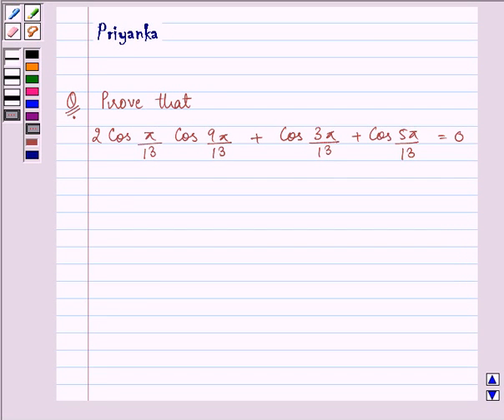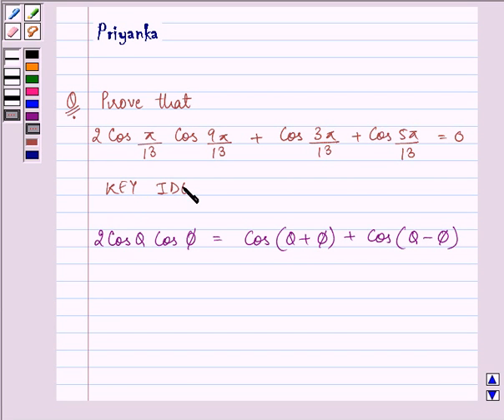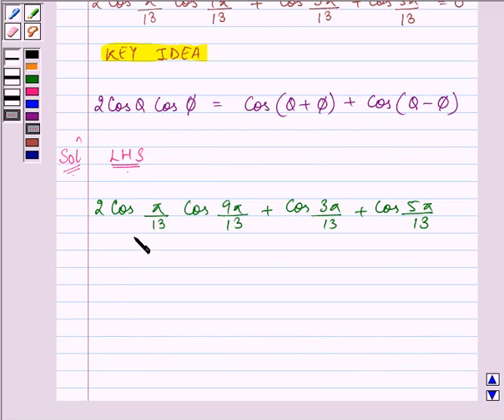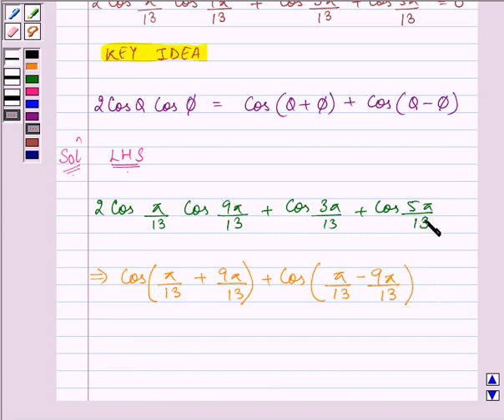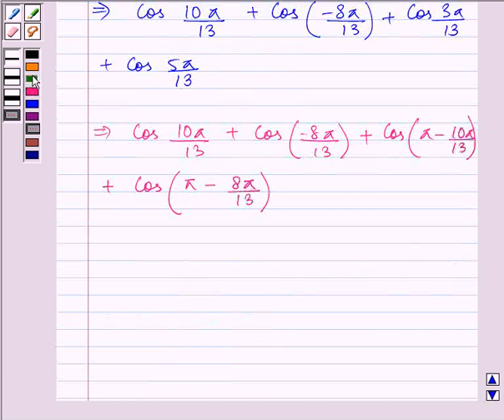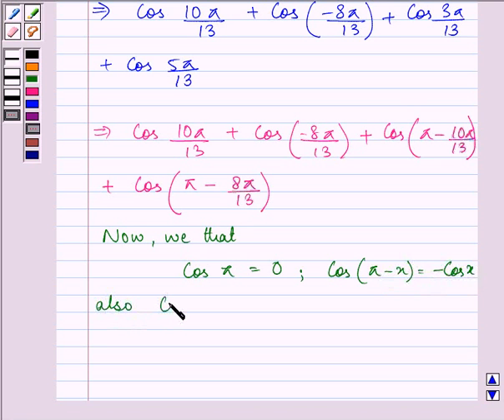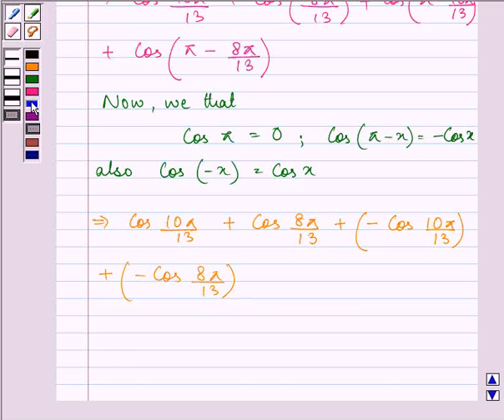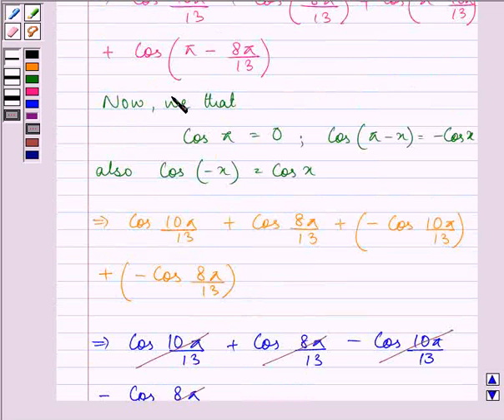Maths XI NCERT 3 Misc 1